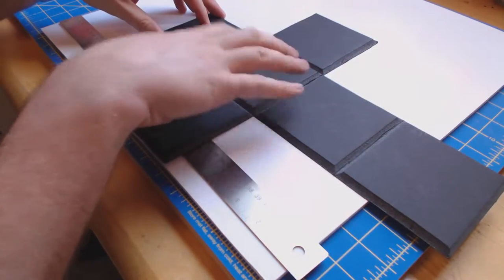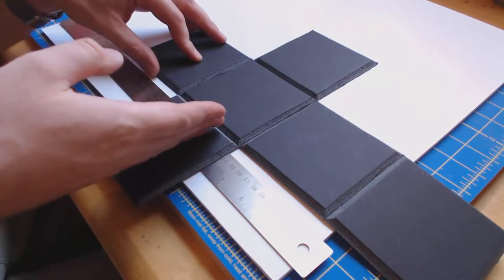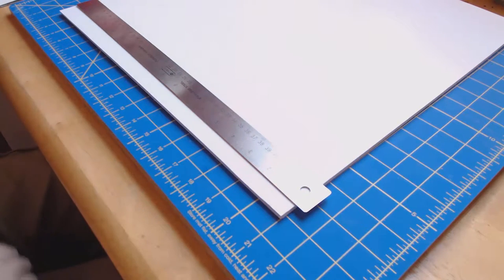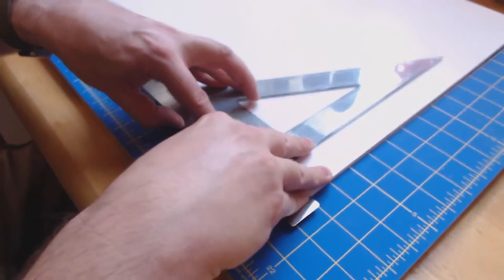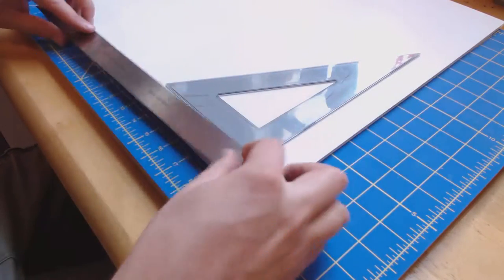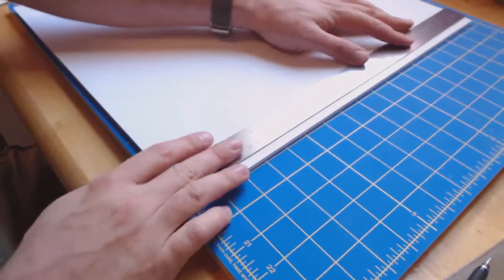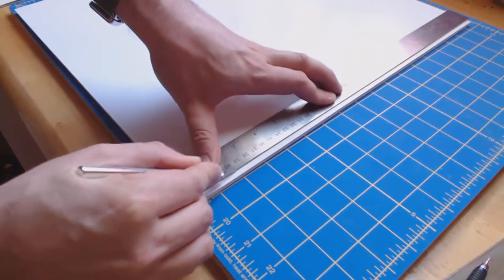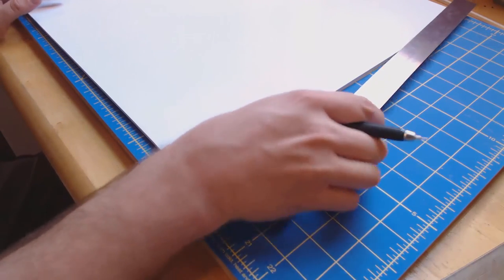Study Models Bootcamp Part 2: Starting Square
A detailed guide for creating a basic cube from foamcore in six parts.